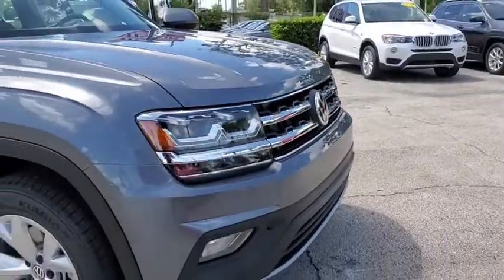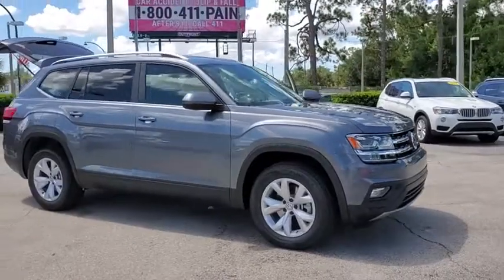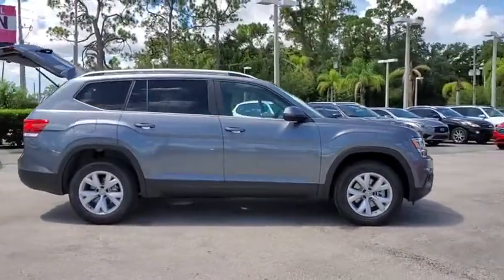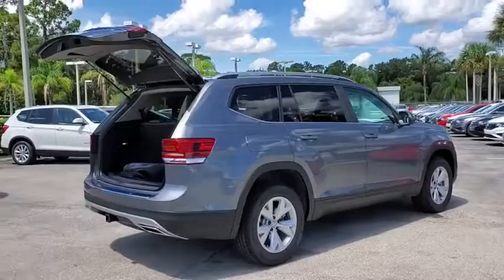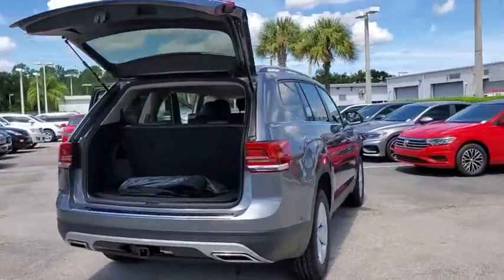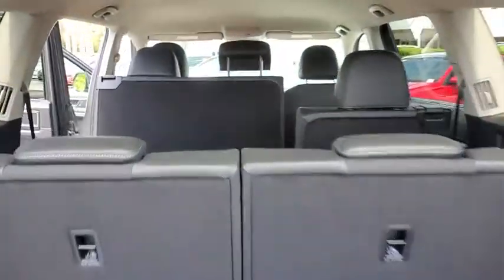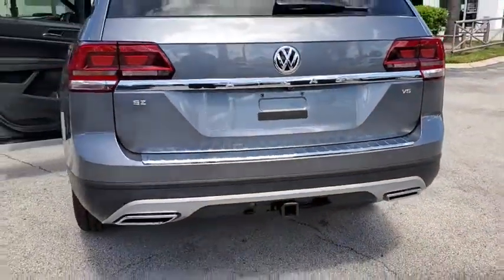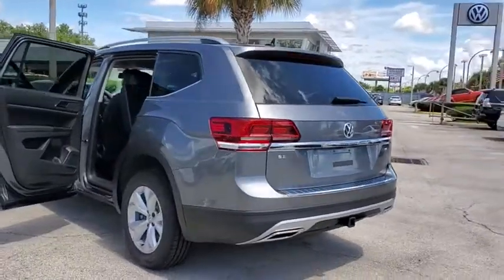2019 Volkswagen Atlas Orlando, Sanford, Kissimme, Clermont, Winter Park, FL 191067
Platinum Gray Metallic New 2019 Volkswagen Atlas available in Orlando, Florida at Dave Maus VW South. Servicing the Sanford, Kissimme, Clermont, Winter Park, FL area.

5474 S Orange Blossom Trl

Gray 2019 Volkswagen Atlas SE FWD 8-Speed Automatic with Tiptronic 3.6L V6brbrRecent Arrival!